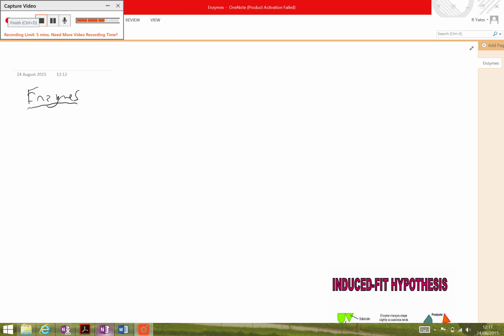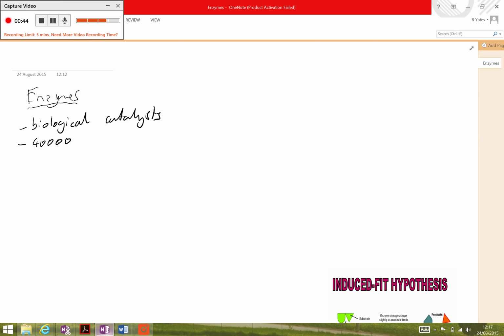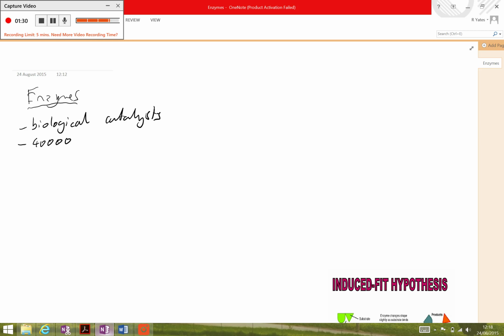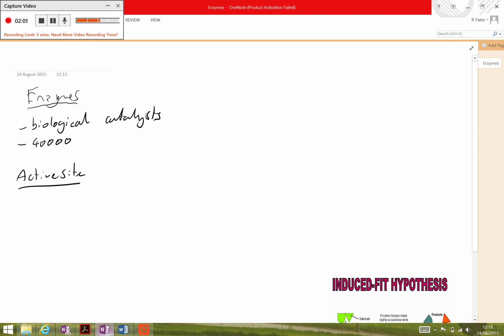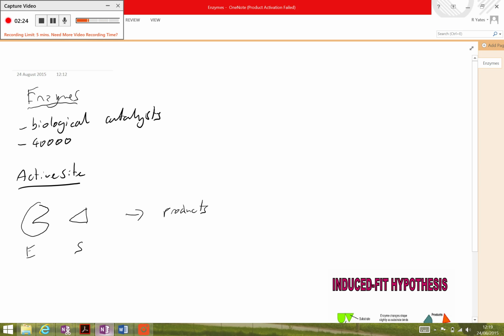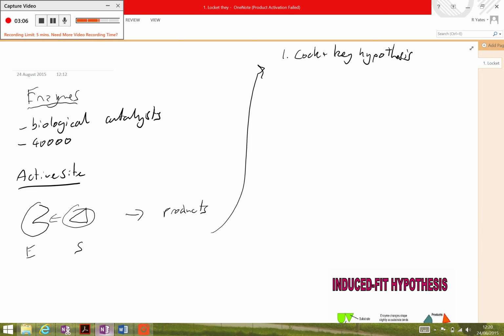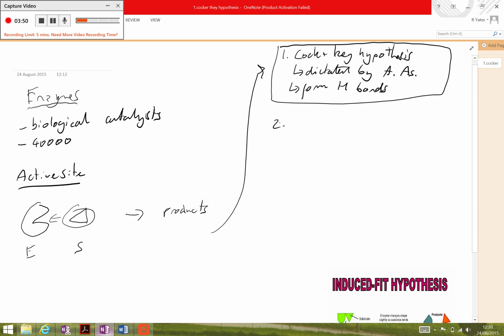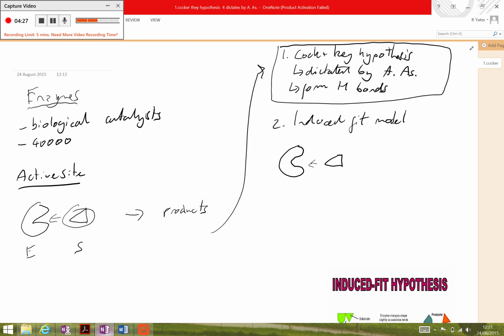AQA A Level Tuition - Enzymes 1